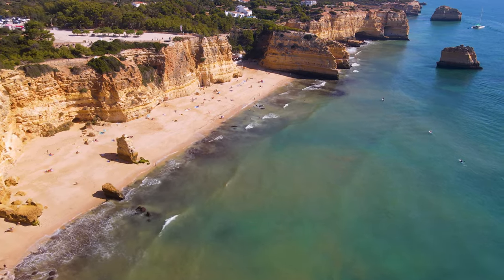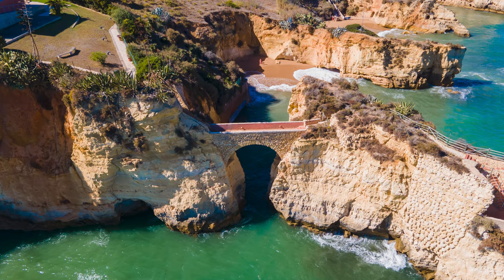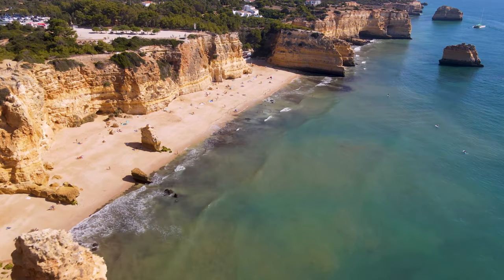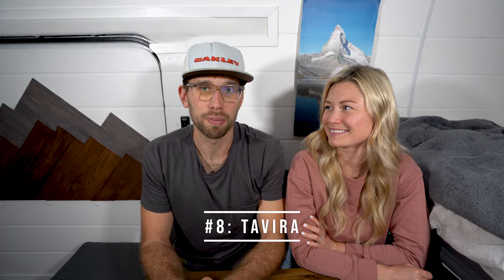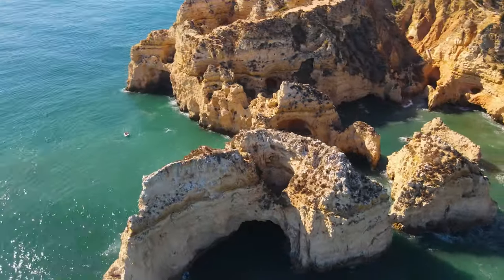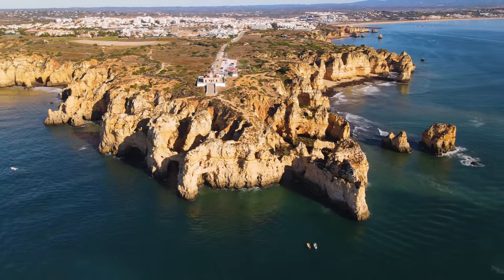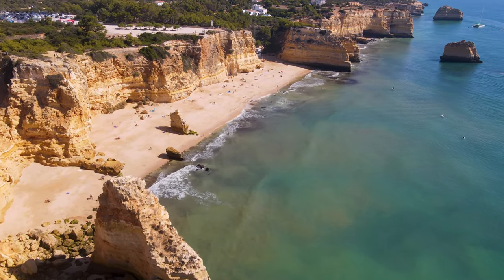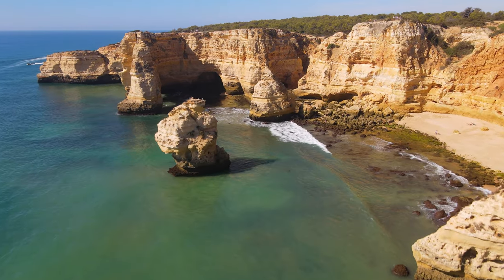ALGARVE PORTUGAL (2023): 14 EPIC Things to do in The Algarve (Beaches & Towns!)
ALGARVE PORTUGAL (2023): 14 EPIC Things to do in The Algarve (Beaches & Towns!) // The best places to visit in the Algarve Portugal 2023! The Algarve coast has some of the best beaches in Portugal and is one of the most popular places to visit in Portugal. In this video, we will cover all of the best Algarve Portugal beaches, towns like Lagos, Tavira, and Carvoeiro, and other Algarve attractions like the Benagil Cave, Camilo Beach, Ponta de Piadade, and the best places to surf! Don’t miss what to do in the Algarve and let us know your favourites!

👇 Book your stay at our favourite hotels in The Algarve below! We appreciate you🥰 👇

Sand Parking Lot for Hike in Beaches(#3): (37°07'02.2"N 8°34'09.0"W)

00:00-01:45 Welcome to The Algarve
01:46-02:38 14. Praia dos Estudantes
02:39-03:15 13. Praia da Mareta
03:16-03:44 12. Praia Dona Ana
03:44-04:39 Portugal Travel Guide
04:40-05:14 11. Sagres
05:15-05:34 10. Praia dos Três Irmãos
05:35-05:57 9. Praia do Carvoeiro
05:58-06:48 8. Tavira
06:49-07:17 7. Praia do Camilo
07:18-08:03 Tips for Beating the Crowds
08:04-08:53 6. Praia de Odeceixe
08:54-09:55 5. Lagos
09:56-11:04 4. Ponta da Piadade
11:05-12:25 3. Hike in Beaches by Portimão
12:26-13:30 2. Praia da Marinha
13:31-15:04 1. Benagil Cave
15:05-15:25 Thanks for Watching!